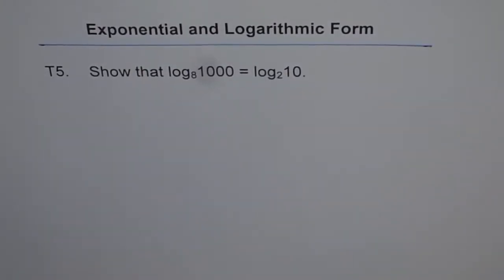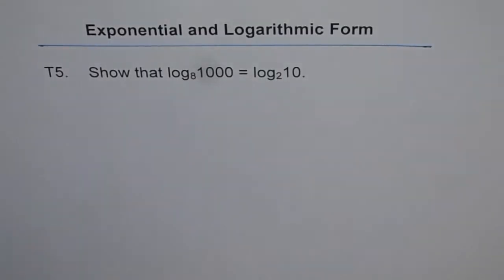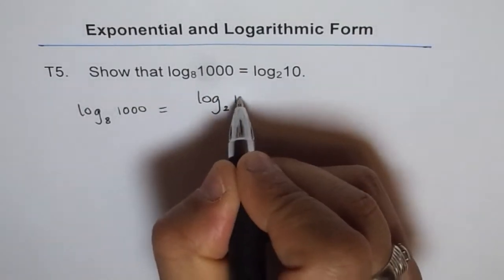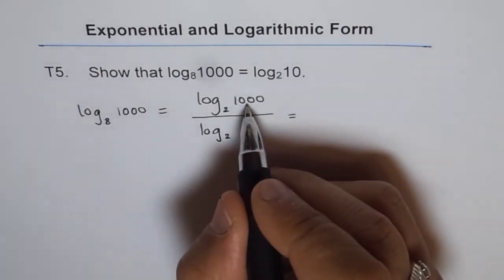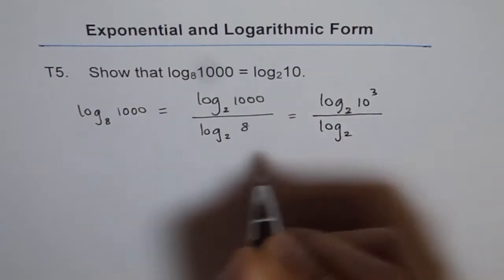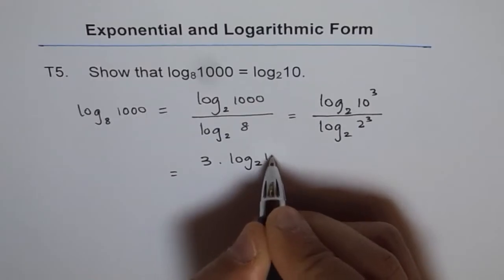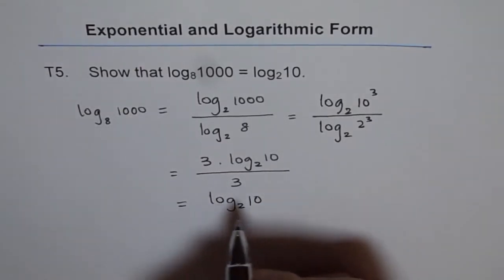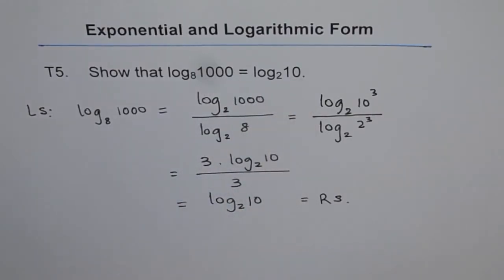Show that log8 1000 is Equal to log2 10 Change Base T5